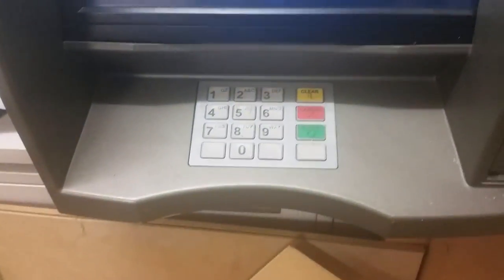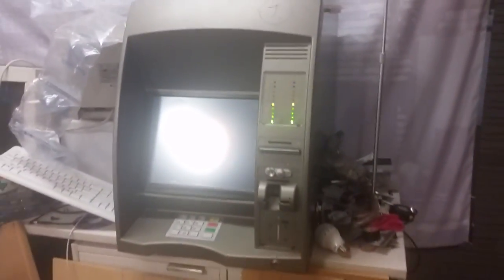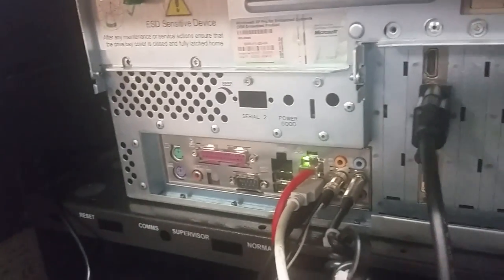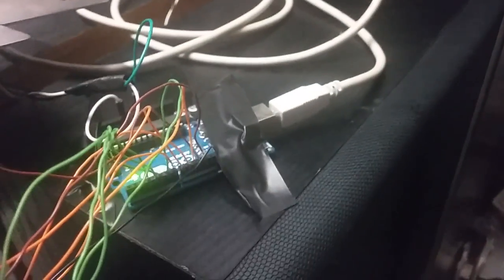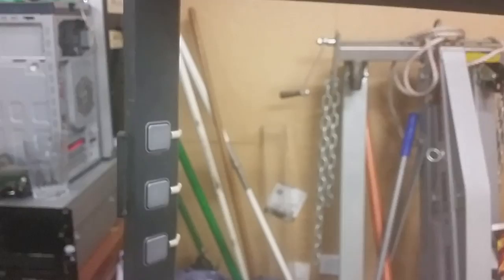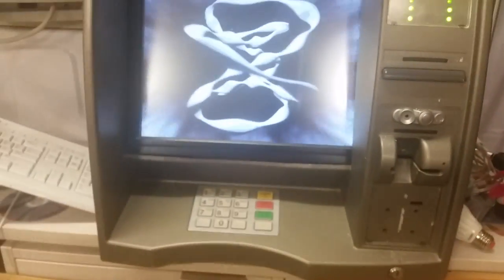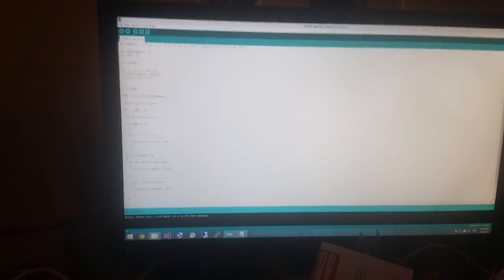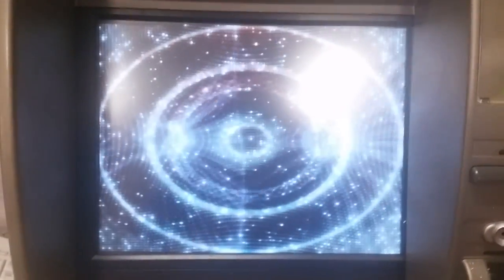Jukebox ATM gives you music!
Converting my ATM into a jukebox!